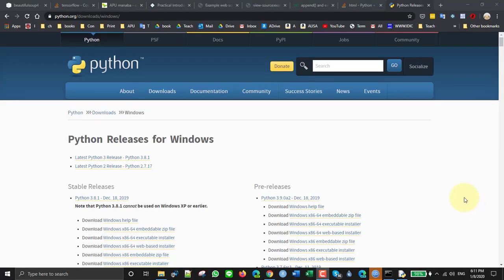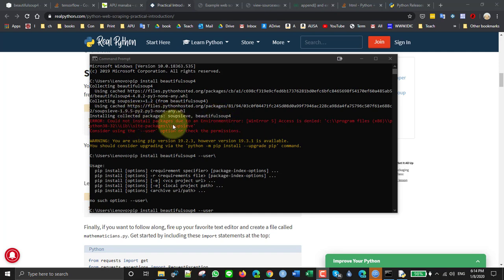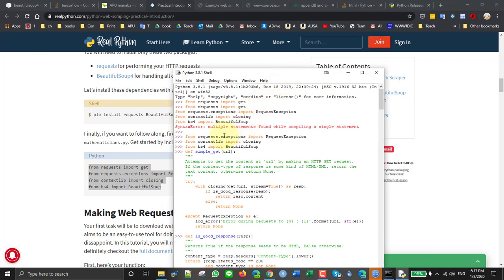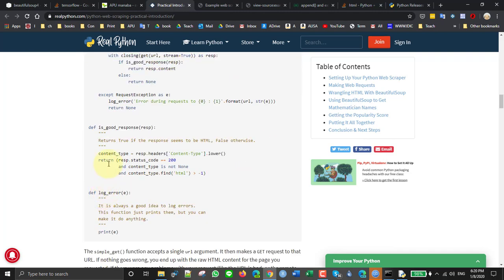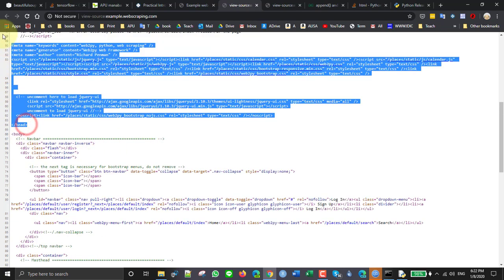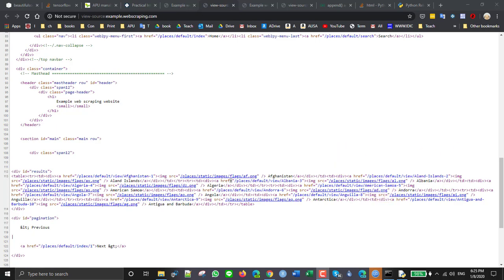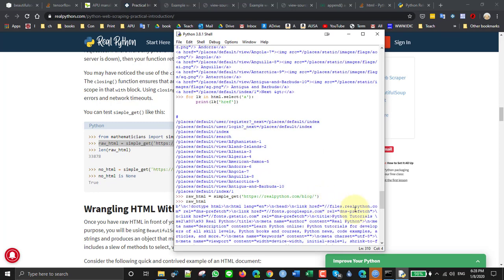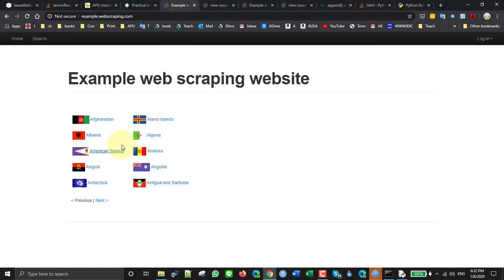first web scraping project homework in python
web scraping project homework in python